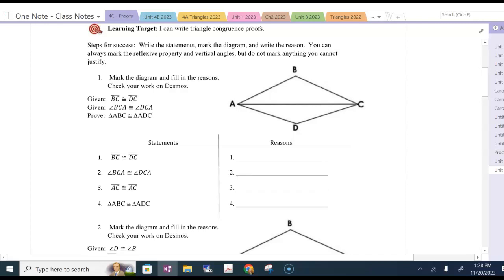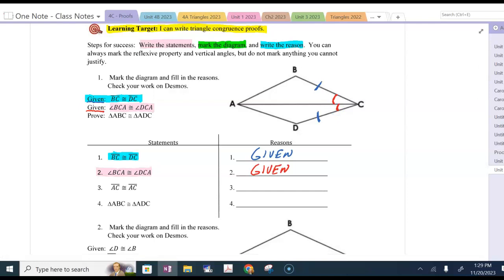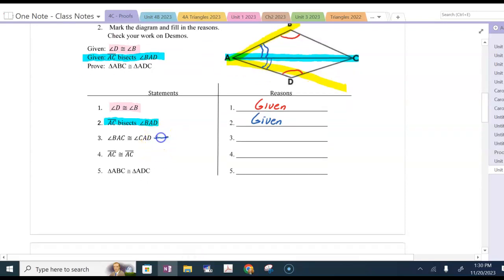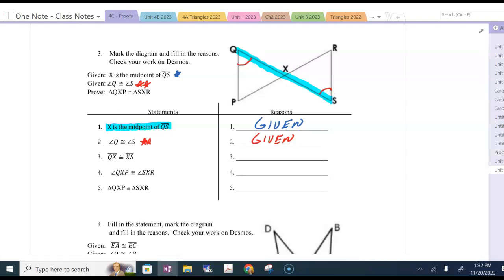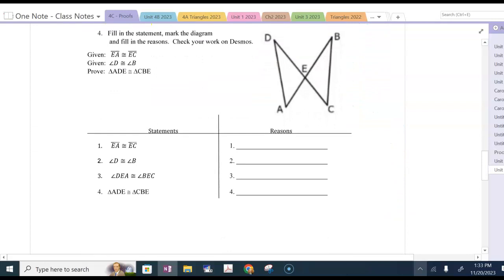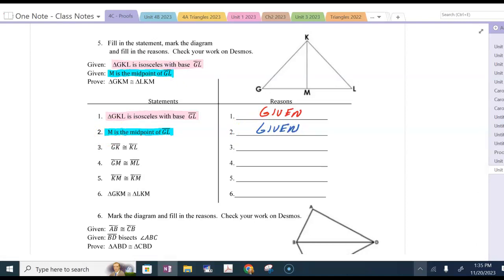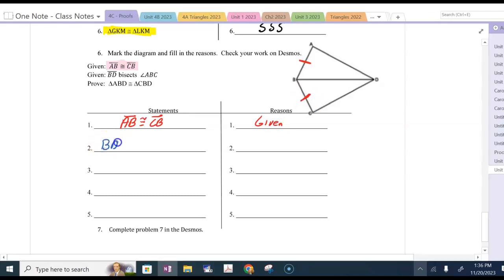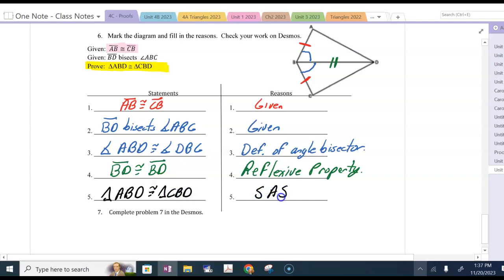Unit 4C Congruent Triangles Day 1